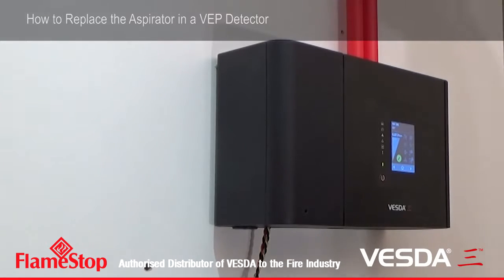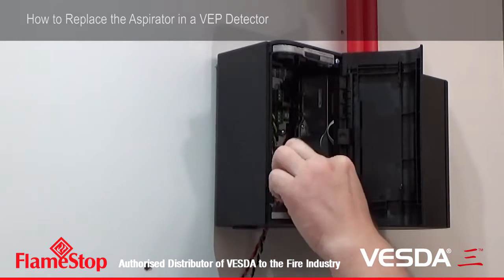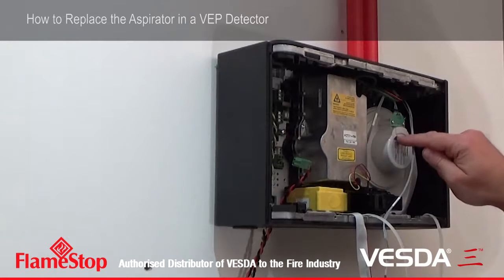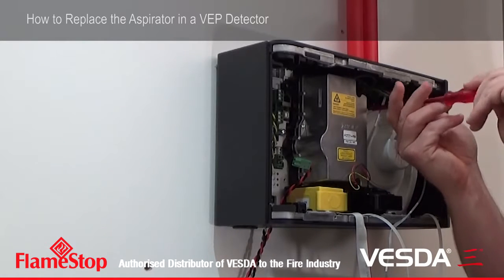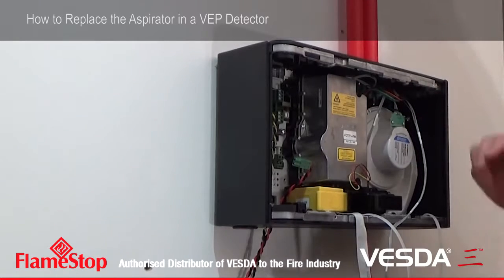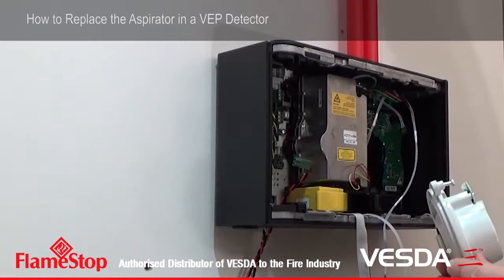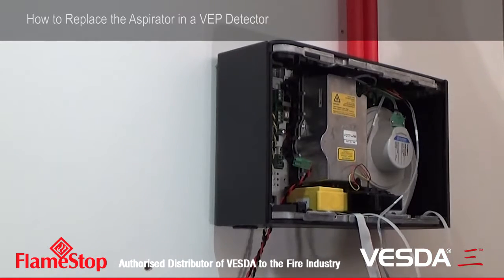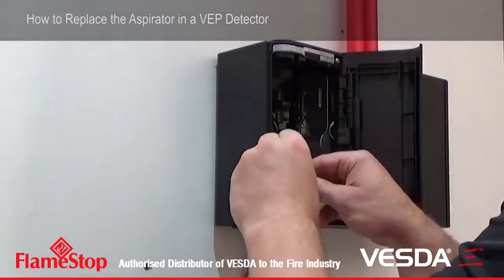VESDA-E VEP / VEU - How to Replace the Aspirator in a VEP detector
VESDA-E by Xtralis: The Next Generation of Aspirating Smoke Detection.
For years, the VESDA range of Aspirating Smoke Detectors (ASD) has been recognized as the best in the world. New VESDA-E range, featuring VESDA Smoke+, offers dramatically increased sensitivity – up to 15 times greater than previous models. VESDA Analytics allows for targeted detection of the most common fire threats, in particular WireTrace allows specific detection of burning wire at even higher sensitivities without nuisance alarms.  Completely backwards-compatible and with VESDA Flex, field upgradeable, the new VESDA-E ASD system reduces the Total Cost of Ownership of the system.